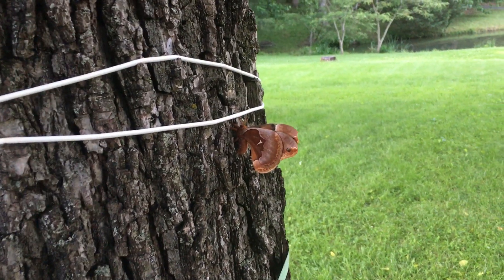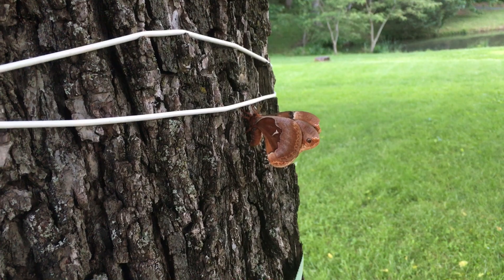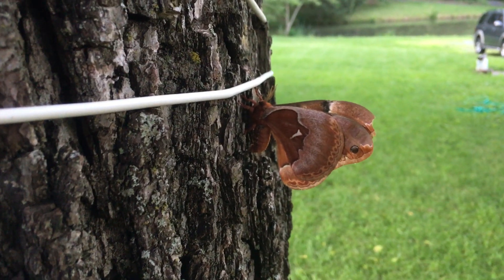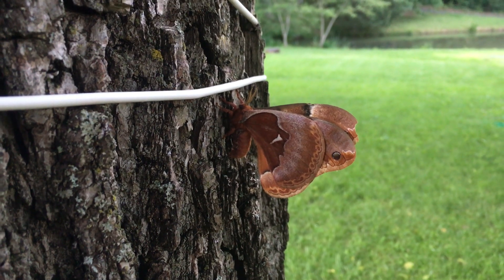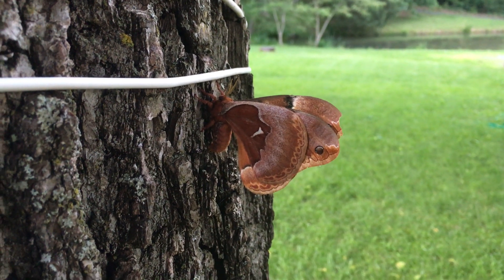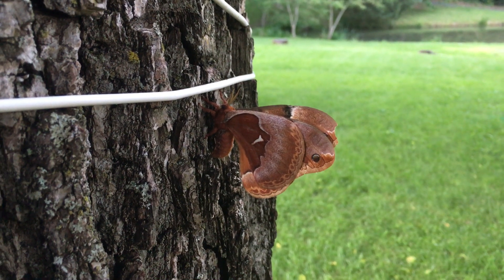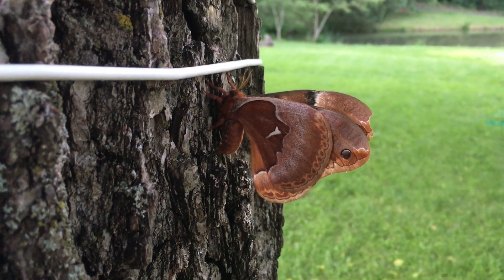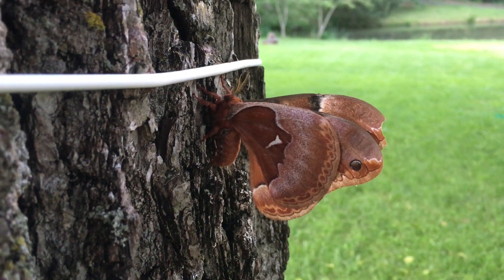Virginia Pine Devil Moth Life Cycle Explained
Basically, it lives to breed. Watch this video to find out some amazing facts about this beautiful creature.